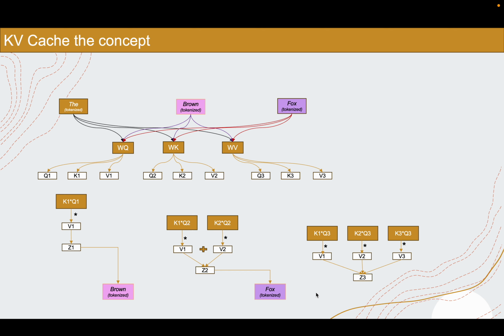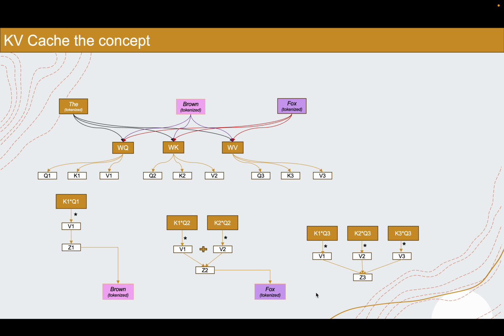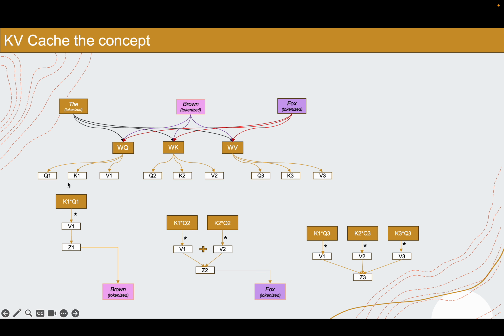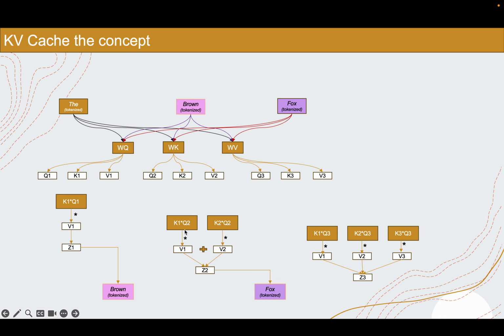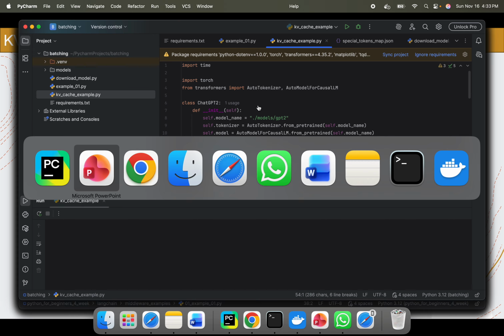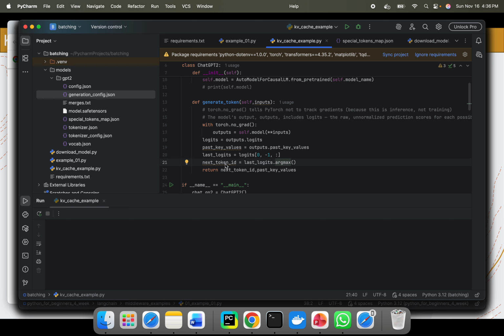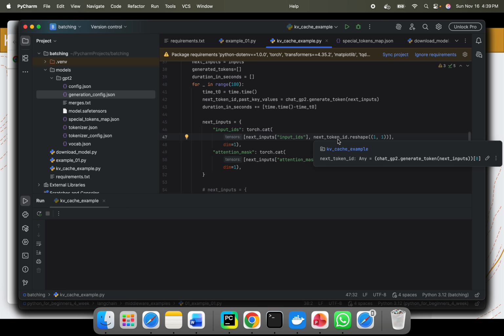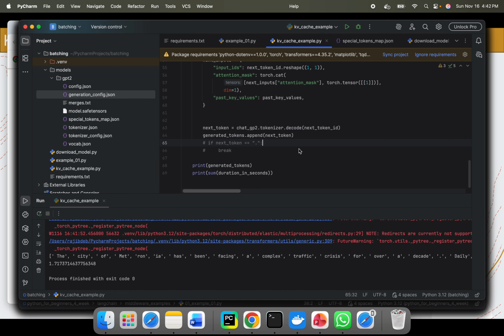Understanding KV Cache without the mathematics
In this recording, I have tried to explain the KV cache concept in a non mathematical way.